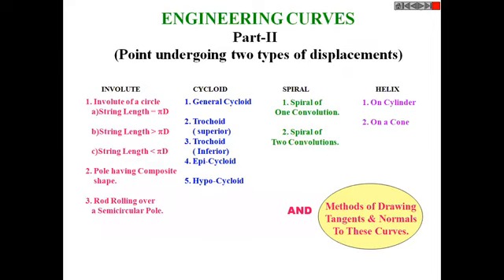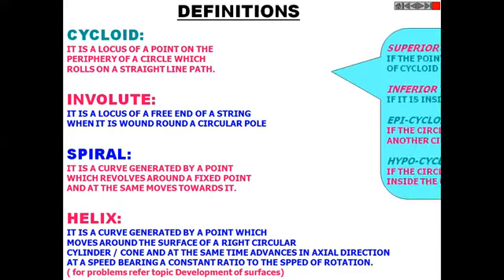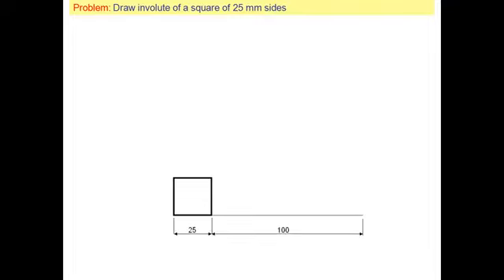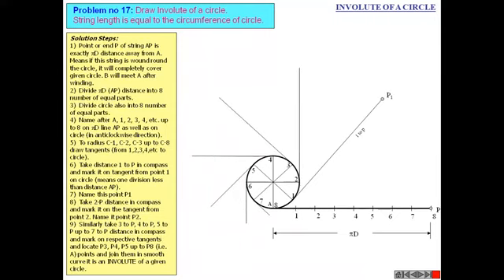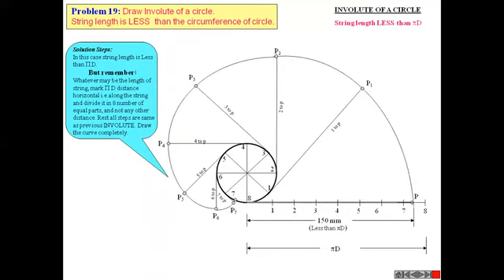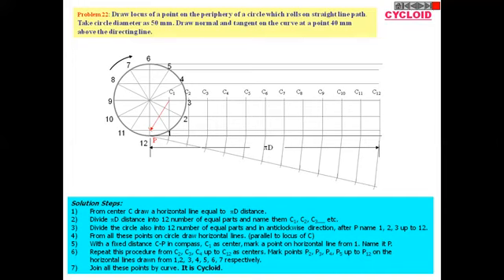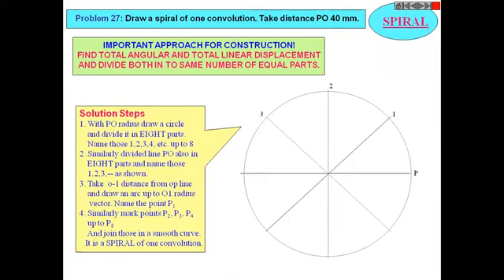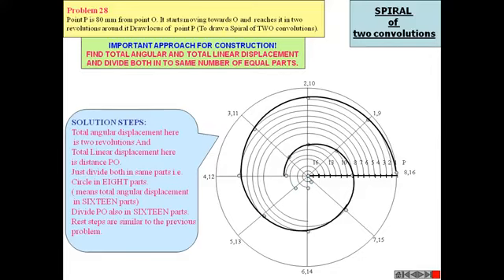Engineering Graphics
Video by:- Prof. Mahesh Nigade
Subject:- Engineering Graphics
Description:- Engineering Graphics